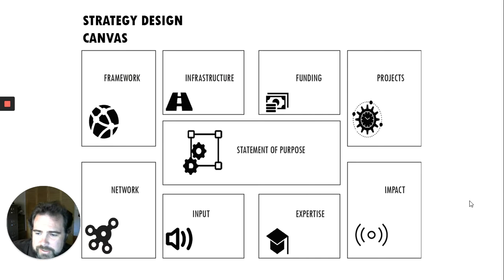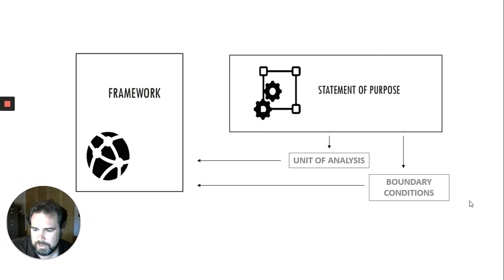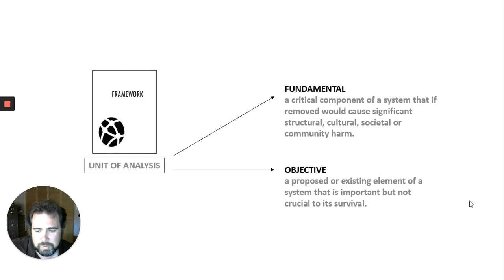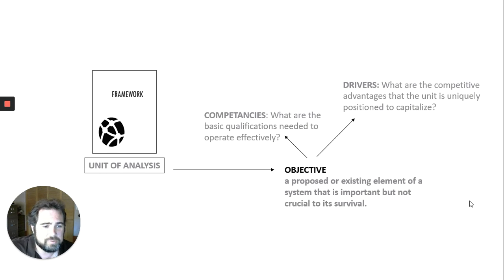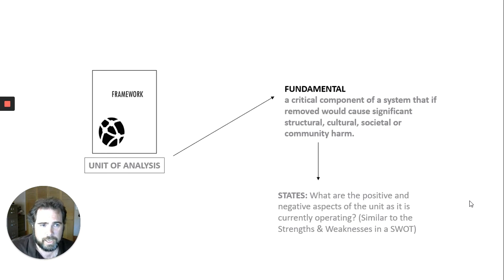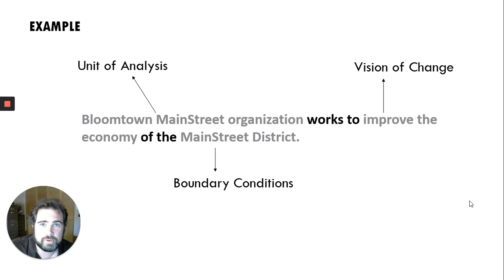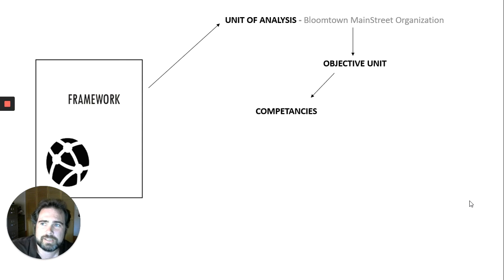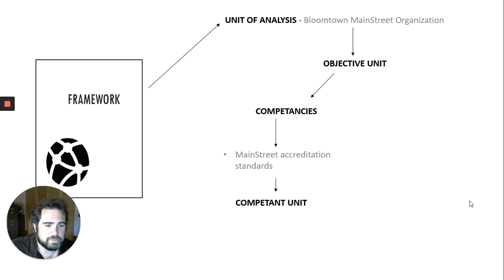Framework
The Framework block of the Strategy Design Canvas further explores the nature and component parts of the Unit of Analysis and defines the unit's competencies, drivers and states.